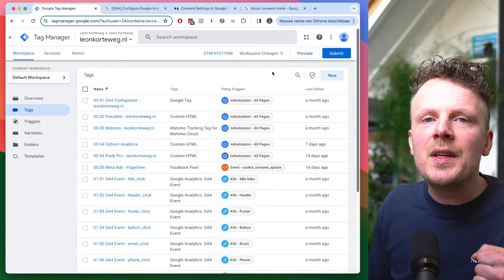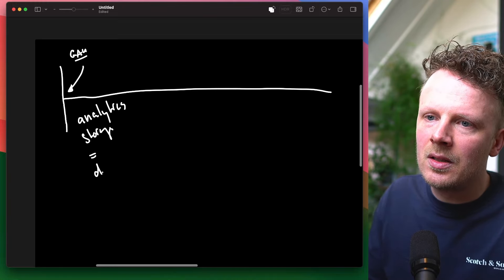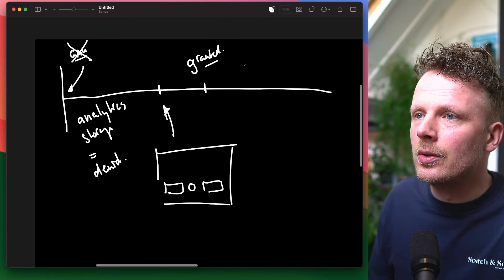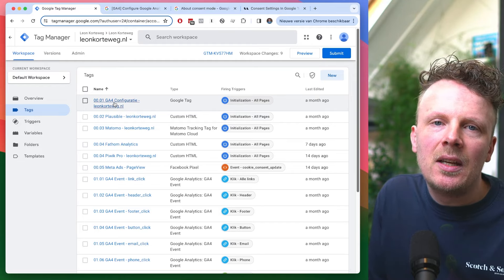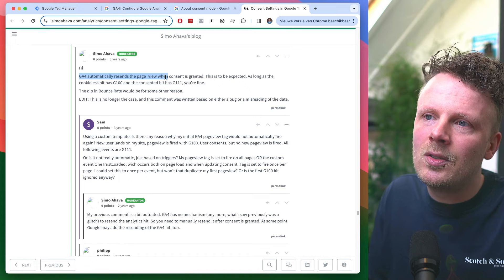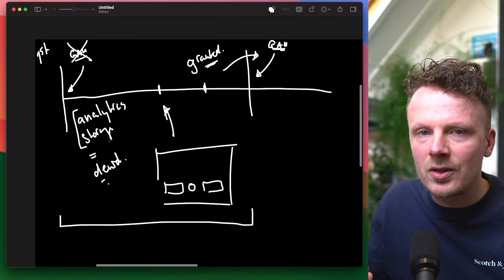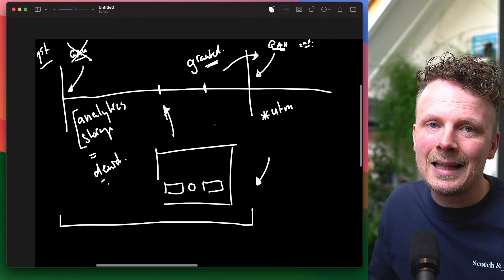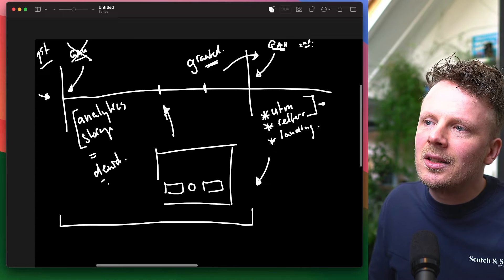What I got wrong in my Consent Mode videos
UPDATE: It looks like I did not make a mistake after all 😅 Ateeq Ahmad kindly contacted me via LinkedIn to point this out and sent me the links mentioned below (thanks Ateeq!). It turns out Simo Ahava just rectified some of his statements made earlier because of new research findings.

His research shows that GA4 will reprocess hits that have been collected without consent, as long as consent is granted later on on that page. See links below for more info.

Please note that this only applies to Google Tags. You still need to use the techniques from this video for every other (non-Google) tag to make sure they are fired on the first page.

END UPDATE

I’ve been posting a lot about Consent Mode lately. The response that I’ve got from you was overwhelmingly positive. However, last week I found out that I made a mistake in those videos. The setup that I explain still works, but it doesn’t work nearly as well as it should. This video is here to explain what I got wrong, the impact that that mistake might have on your setup and to provide correction.

Chapters:
0:00 Intro
0:27 My apologies
0:54 What I got wrong
4:11 What are the implications?
5:49 Solution if you use cookiebot
10:09 Solution if you use my manual setup
12:52 Close